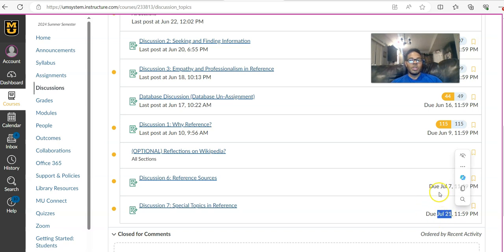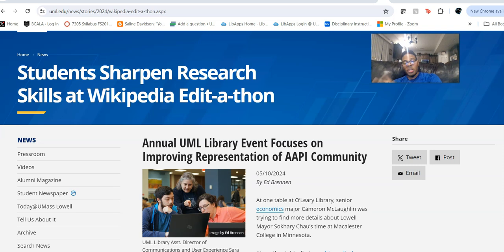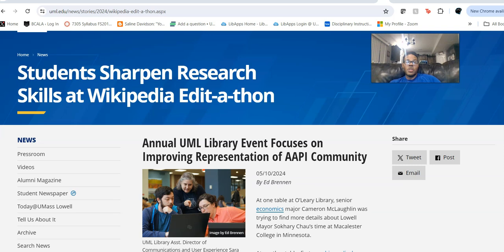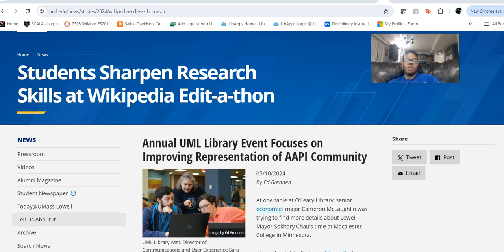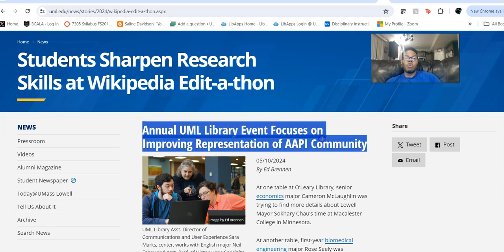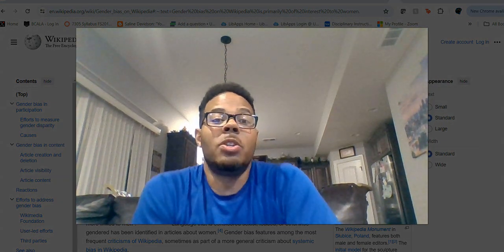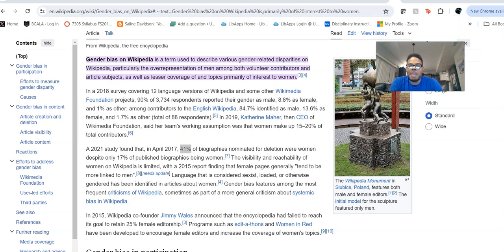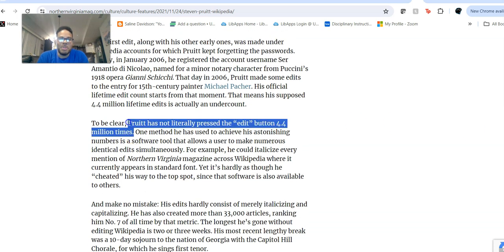week 4 summer 2024 7314